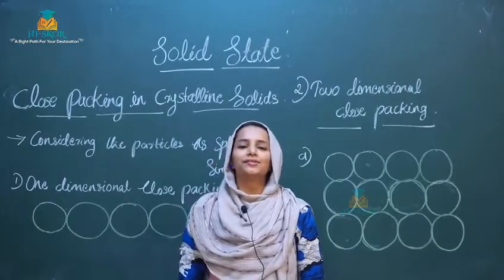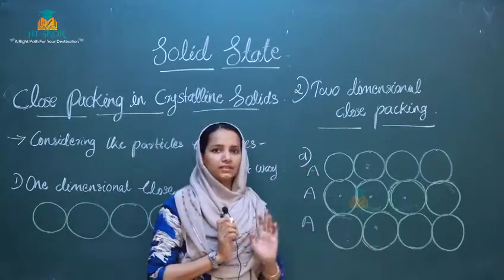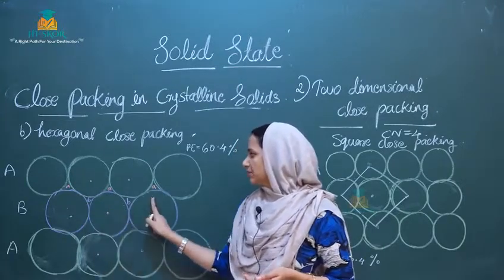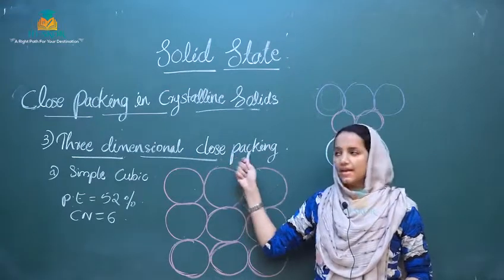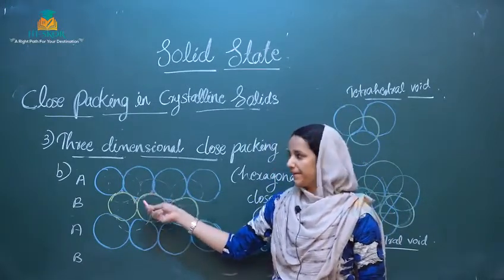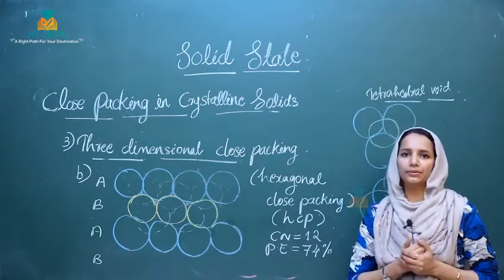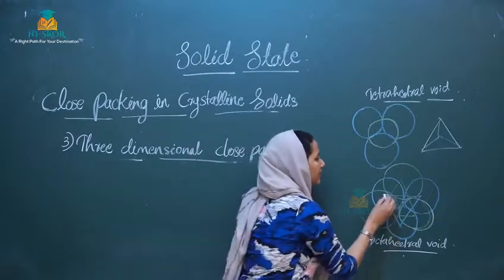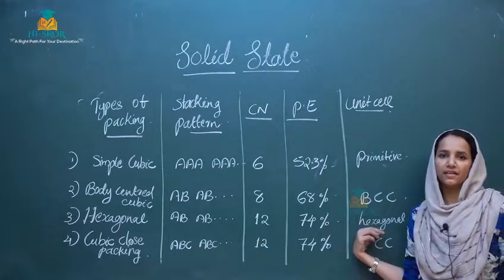CHEMISTRY - CHAPTER-1 ​PART-4 | CHEMISTRY Tuition Class | HSE Free Plus Two Tuition 2022 | Hiskor